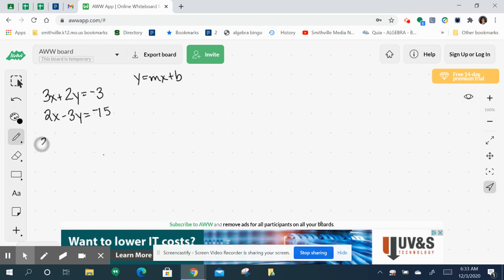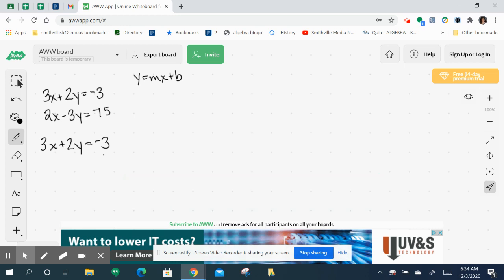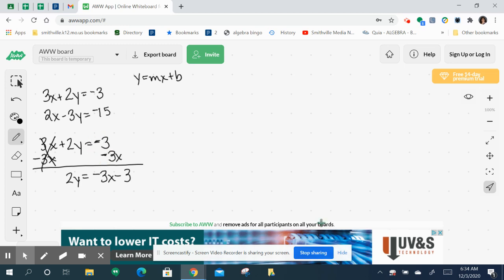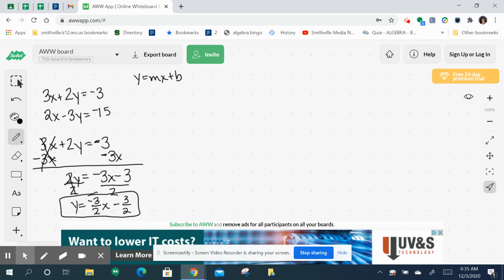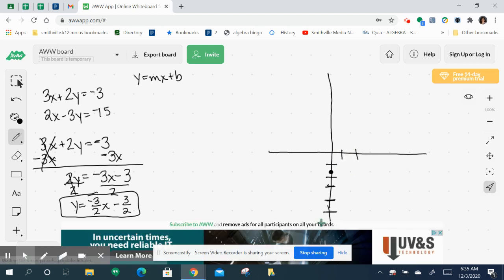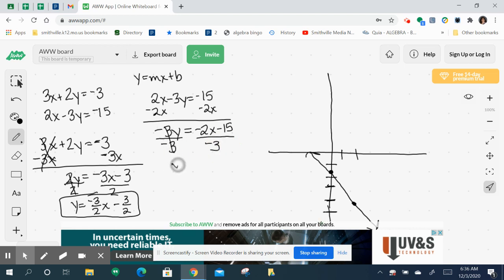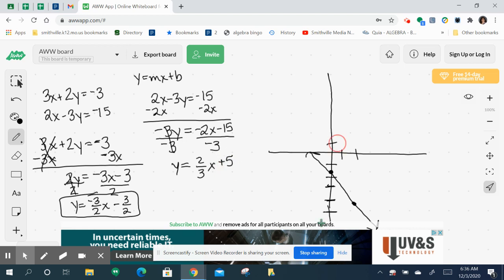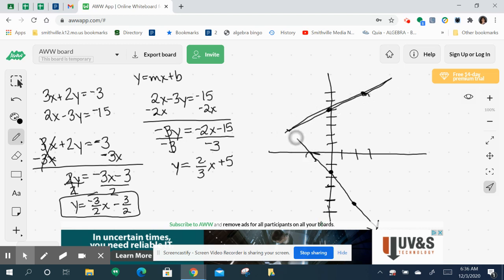J H Homework Question #4